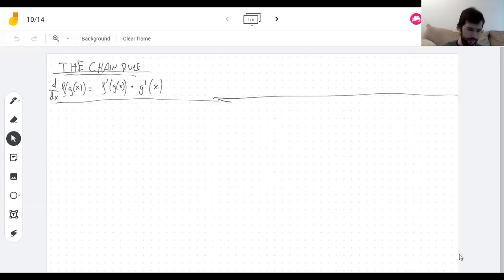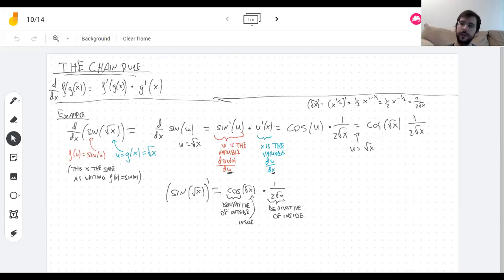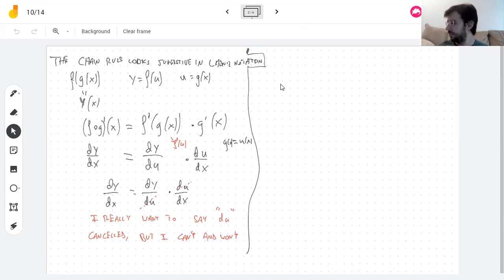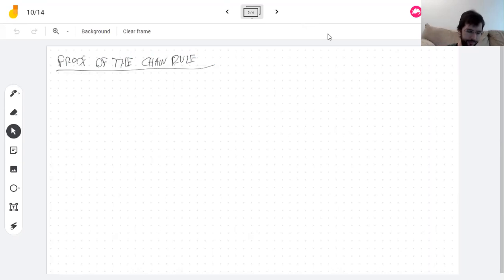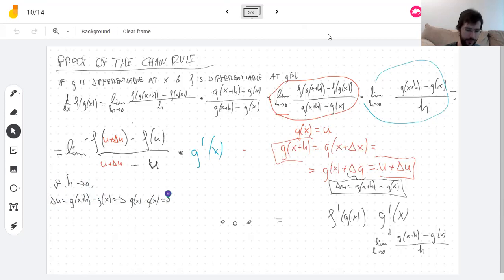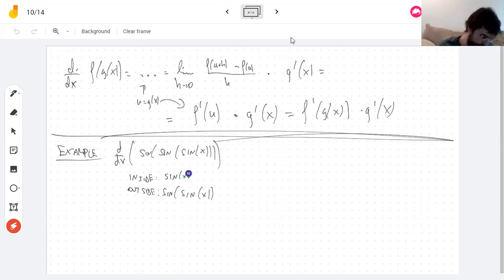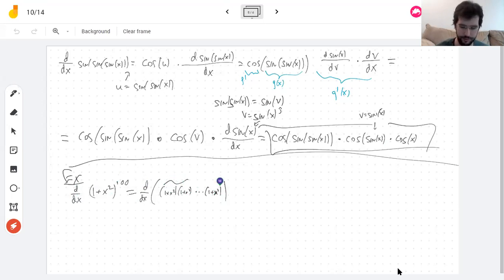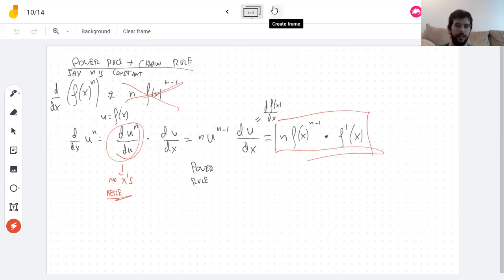10/14 More chain rule